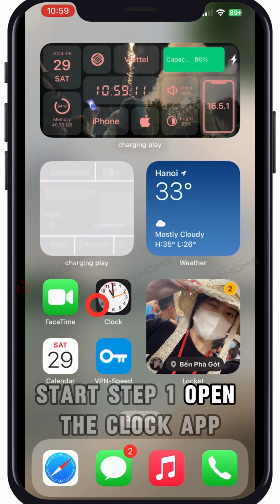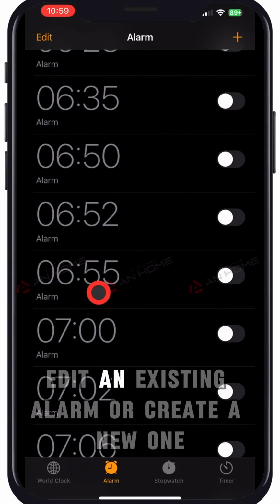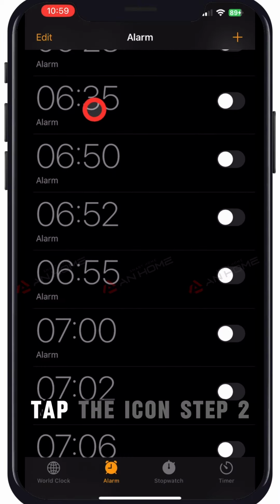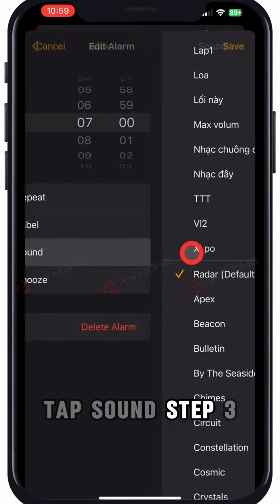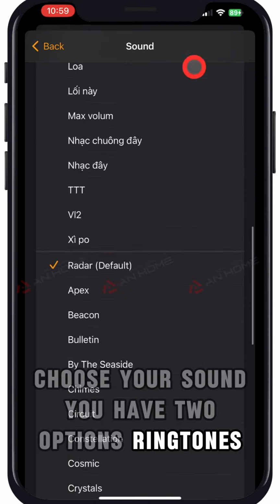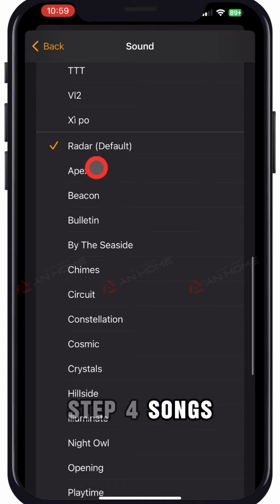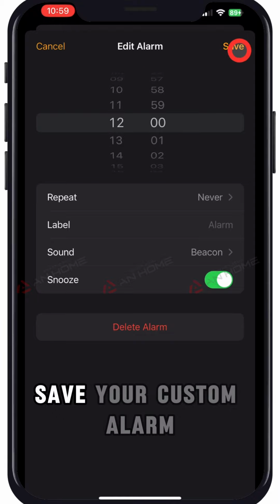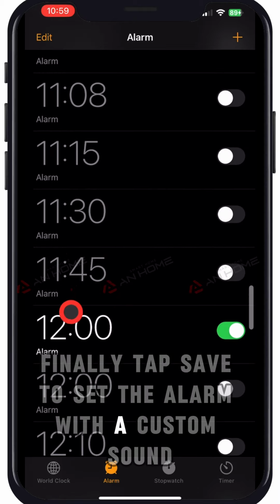How To Change Alarm Sound On Iphone | Customize Your iPhone Alarm Sound | Quick Tips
🔔 Customize your wake-up routine! Learn How To Change Alarm Sound On Iphone with our latest video. From gentle chimes to epic tunes, find your perfect wake-up vibe. 📱🎶
Chapters
00:00 - Intro
00:18 - A Step-by-Step Guide
01:14 - Outro